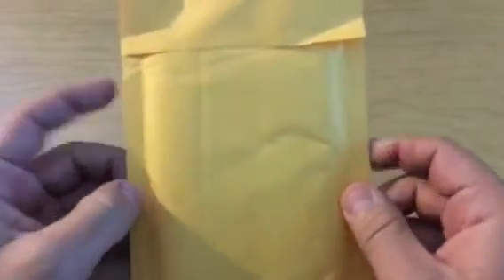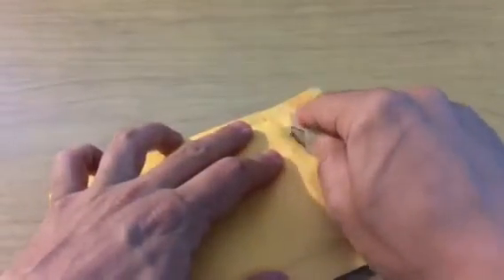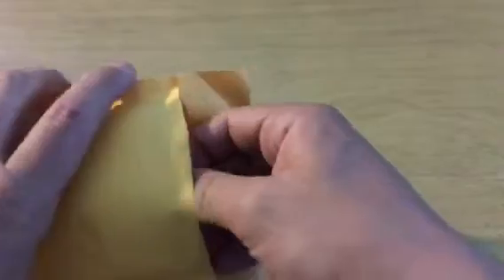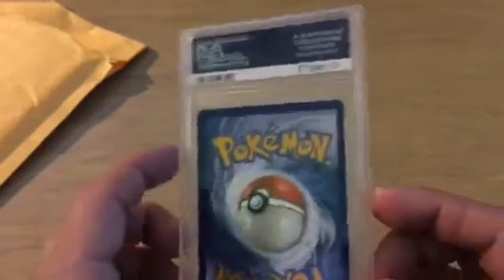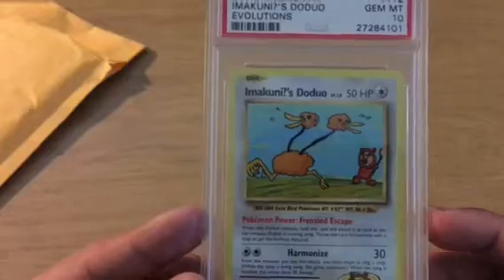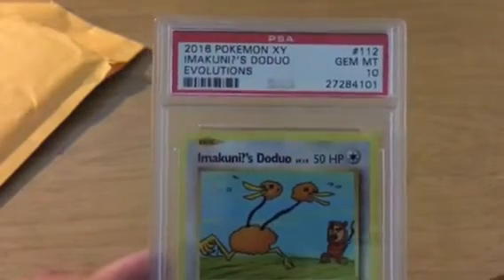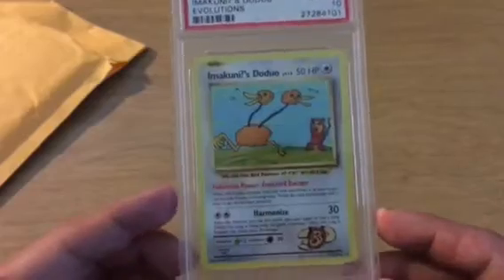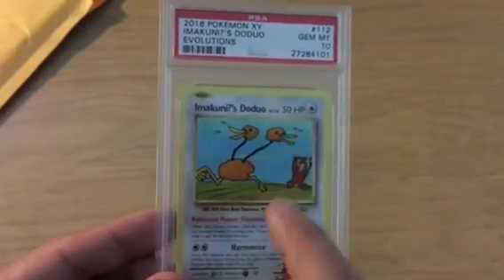Pokémon opening from mail.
Check out and see what card I got in the mail.